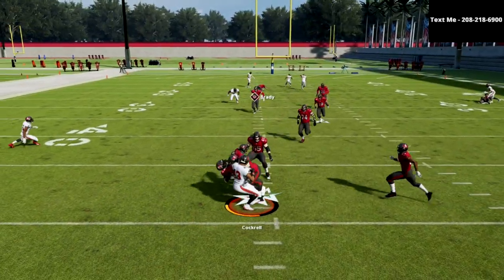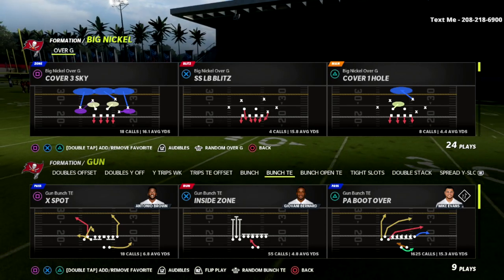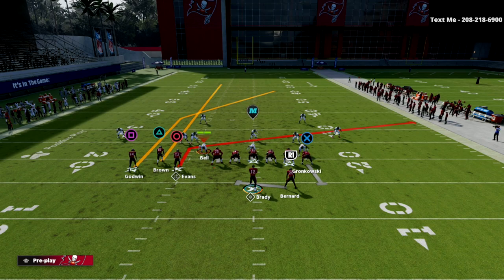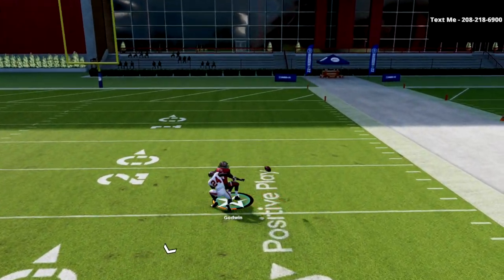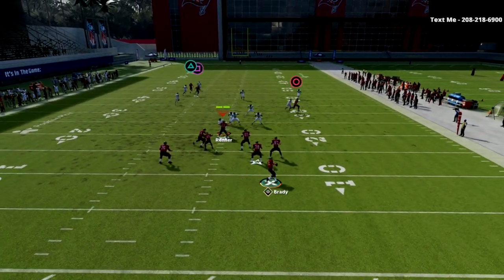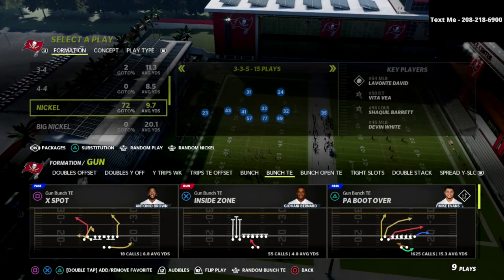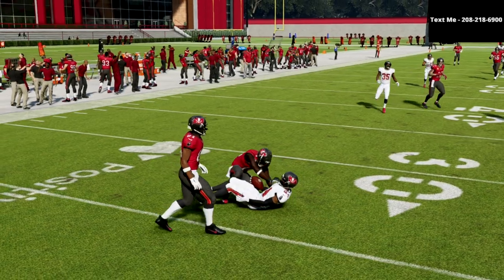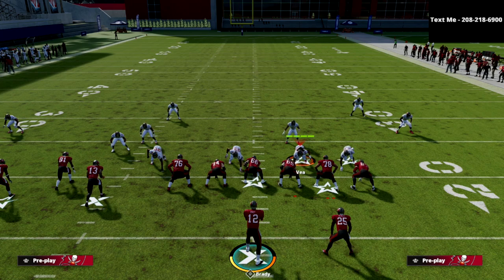How To *BAG* The BEST Bomb In Madden 22| STOP Giving Up TD's